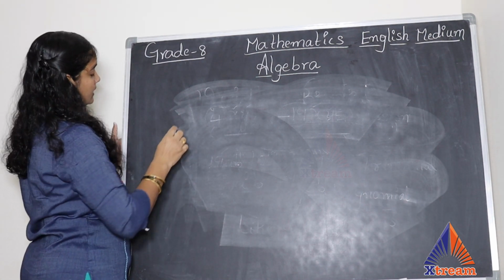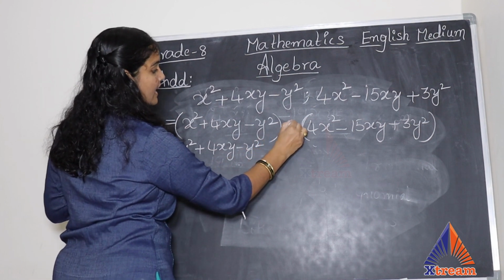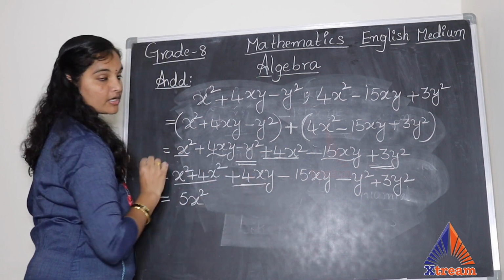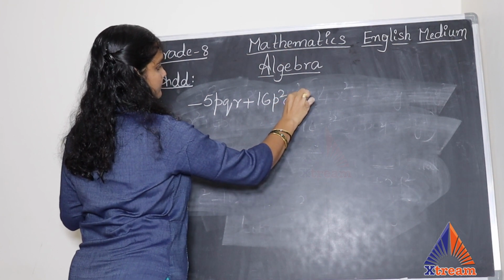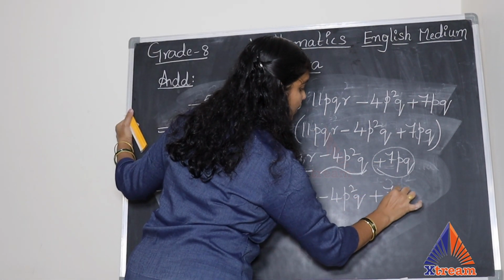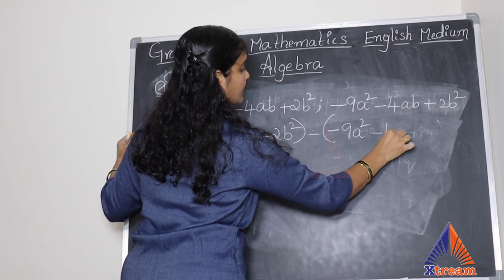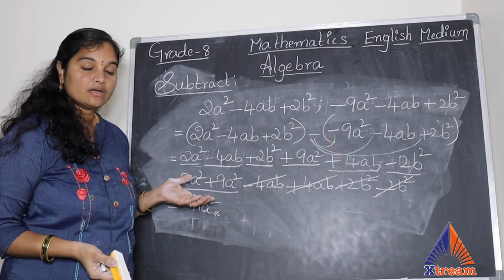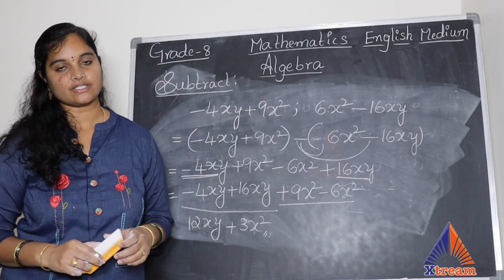8th class Mathematics | Algebra | Addition & Subtraction of Expressions | Xtream Chanel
8th class Mathematics | Algebra | Addition & Subtraction of Expressions | Xtream Chanel
Horizontal method for adding and subtracting expressions...
8th Class Mathematics Algebra Basics
You can Gain a lot of Knowledge by Watching our Videos. We Make way a lot of effort to give you the Best Outputs.
Interesting topics will be uploaded in this channel
Help us to improve the standard of videos by sharing your valuable feedback.